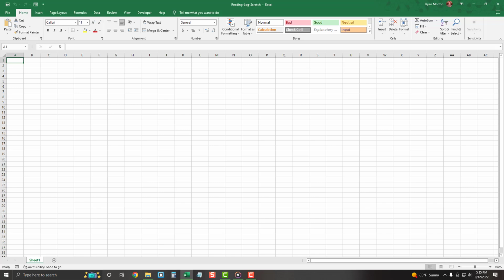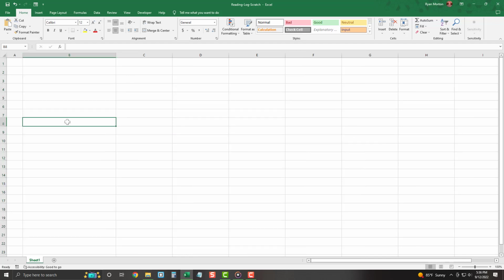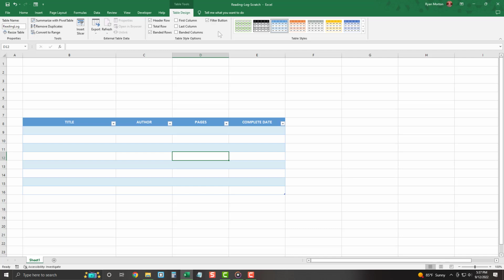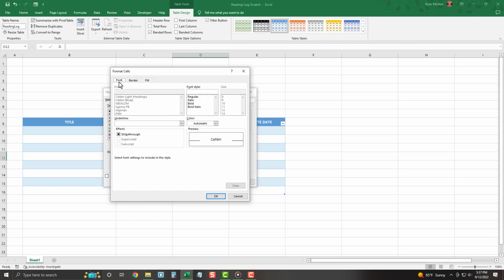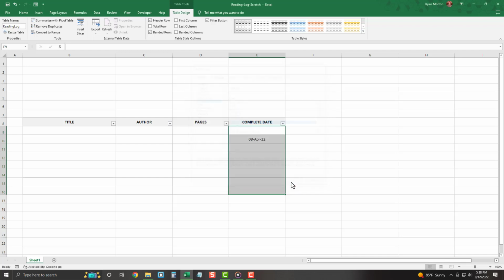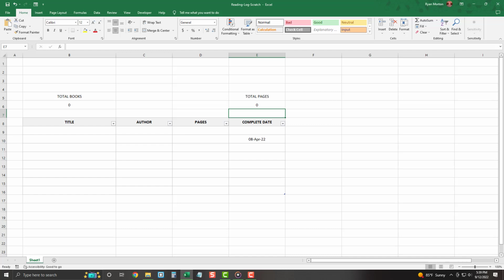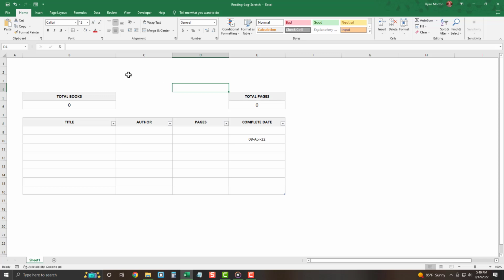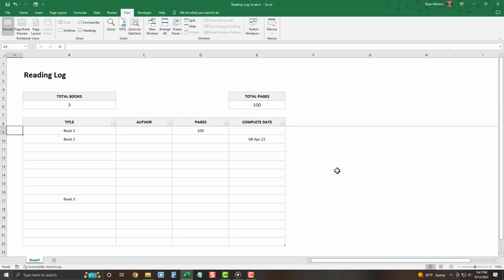How to Build a Simple Reading Log in Excel